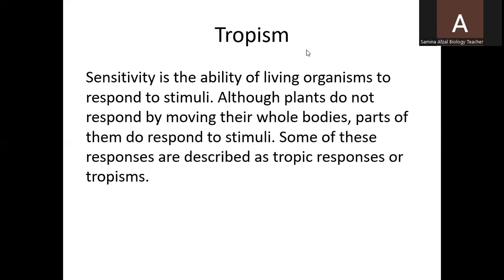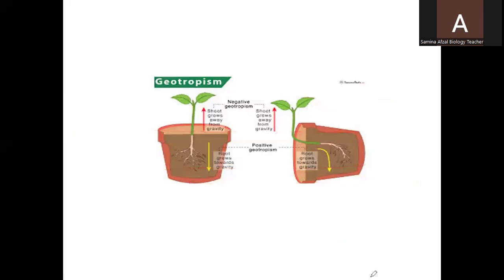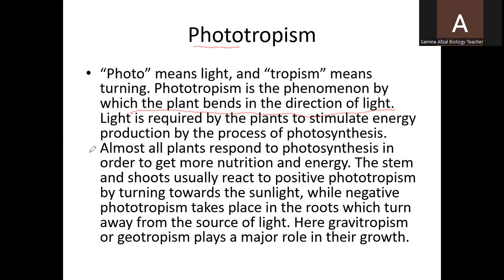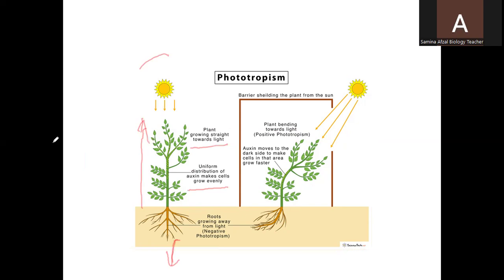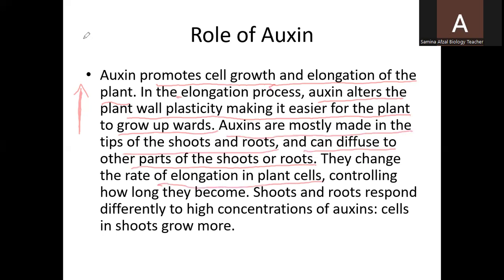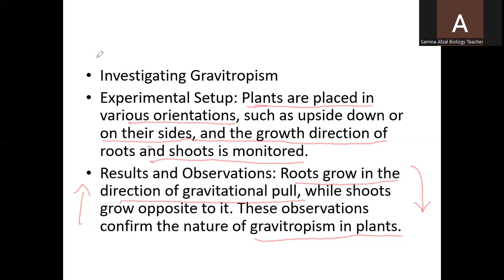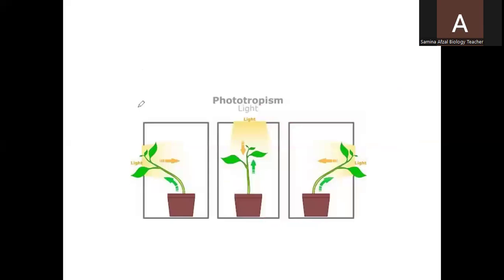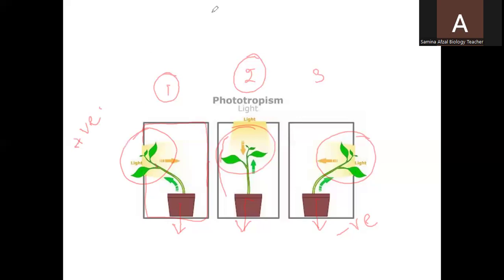O Level Biology Chapter 15 Coordination and response in plants